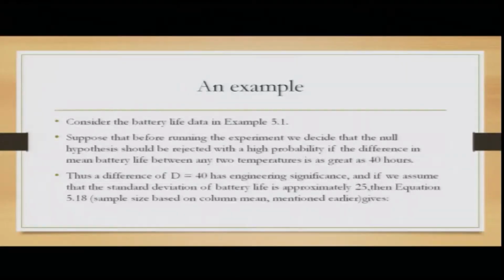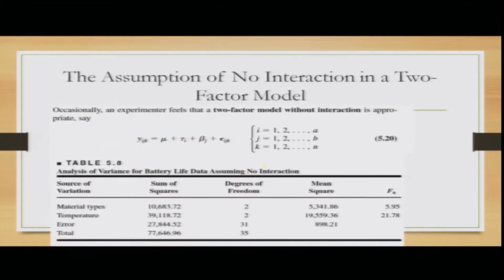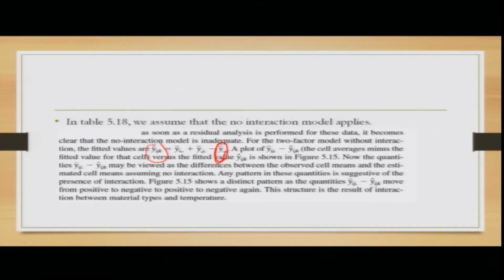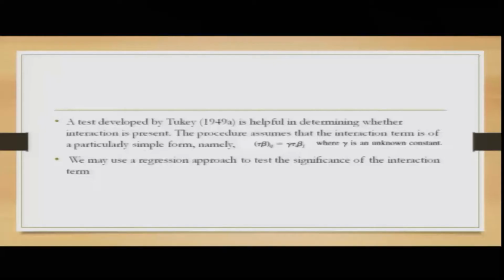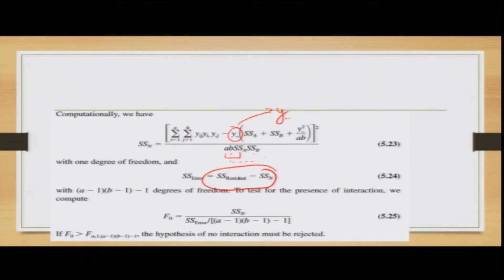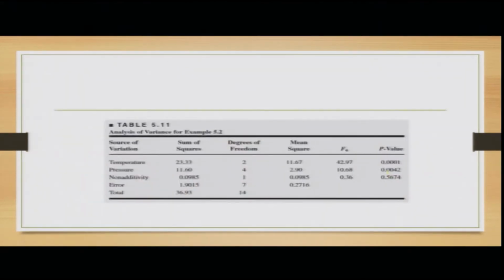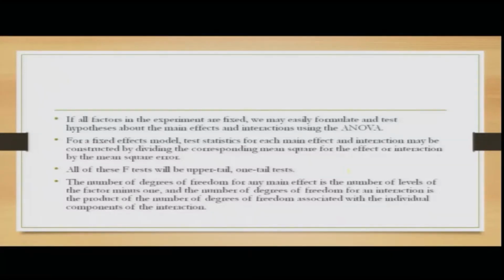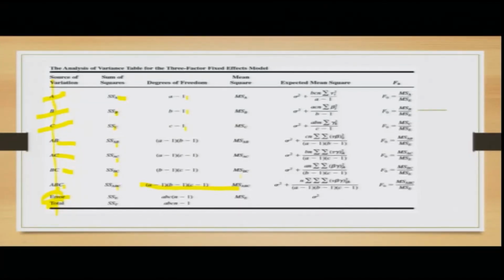Lecture 19: Factorial Designs - V